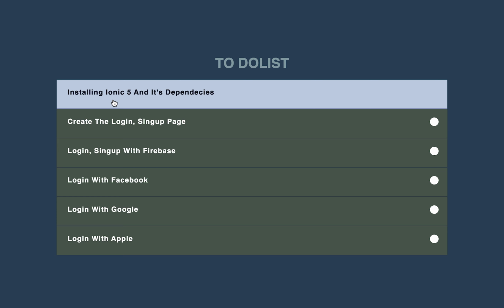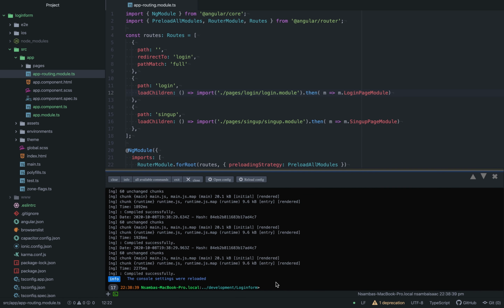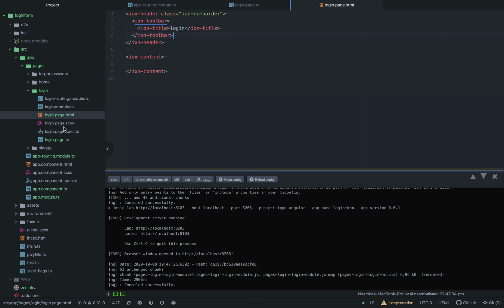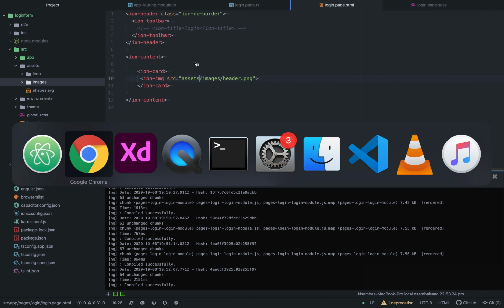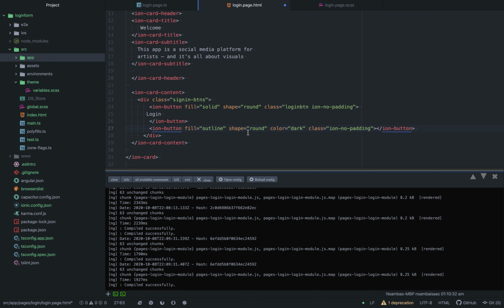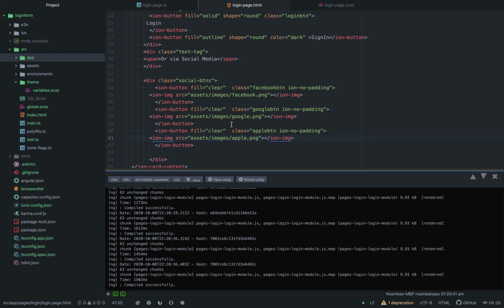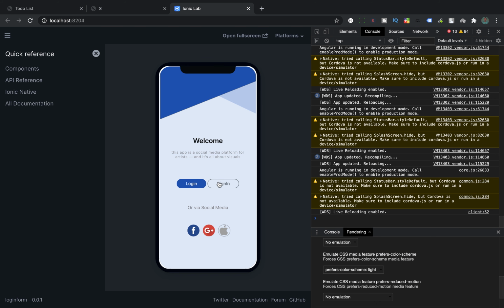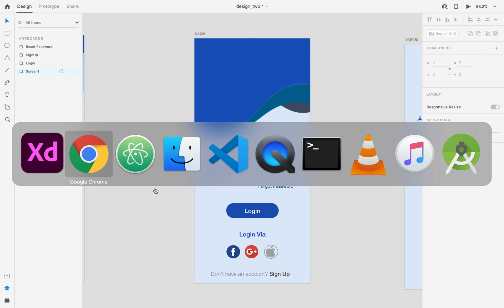Ionic 5 Tutorial Creating Login and Sign Up page part 2/6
hello today in this video we  are going to learn how to build a ui login and sign up page in Ionic 5...